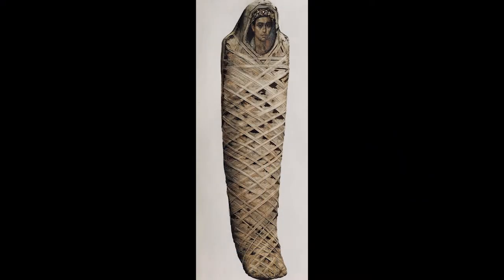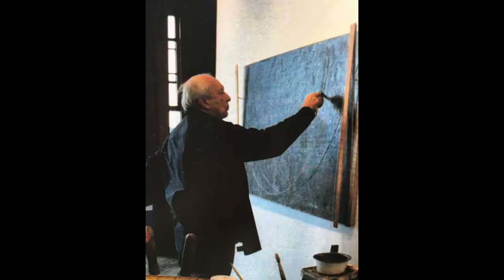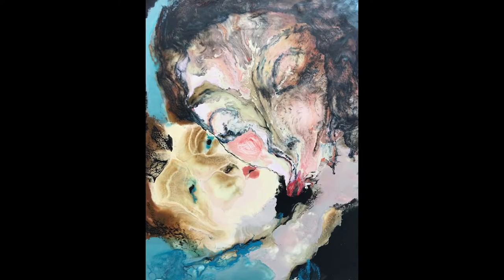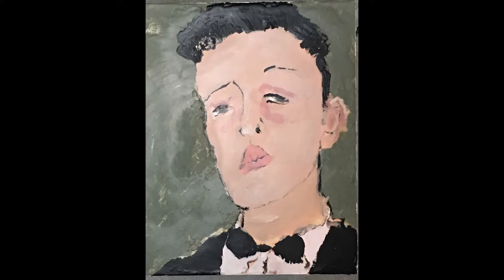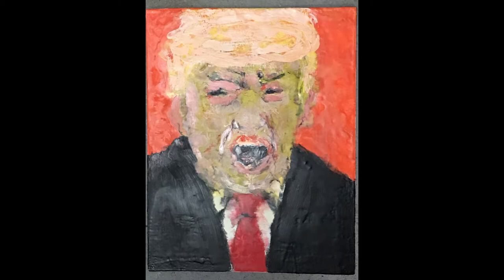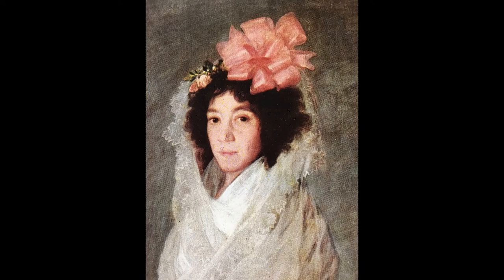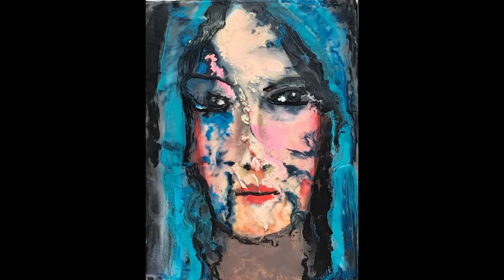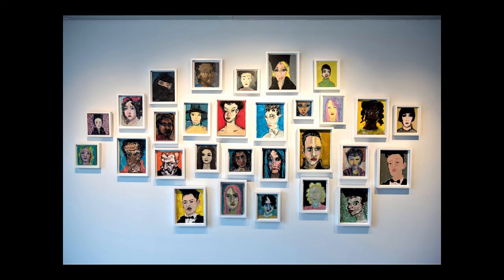Catherine Hall: Encaustic Painting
Catherine Hall on painting in the ancient encaustic style using pigments, beeswax and a heat gun.

PechaKucha Night Burlington, Volume 27, was presented by Fleming, RETN, Burlington City Arts, and Shelburne Museum. The event was held in the Marble Court at Fleming.

PechaKucha Night (PKN) is a worldwide phenomenon that began in 2003 in Tokyo. It offers the opportunity for a broad range of participants to present their projects, ideas, and passions at a fun, informal, and fast-paced gathering. Drawing its name from the Japanese word for the sound of "chit chat," PKN uses a quick and concise 20 x 20 presentation format that allows presenters to show 20 images, each for 20 seconds. Presenters describe their project as the images forward automatically.

Devised and shared by Klein Dytham Architecture.